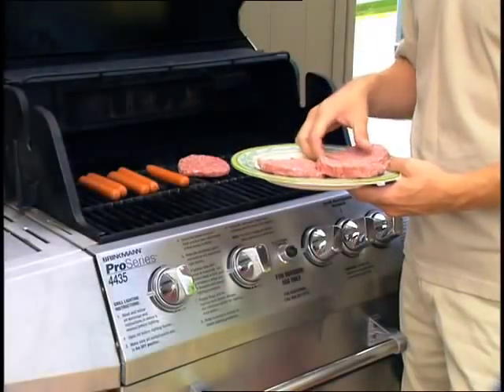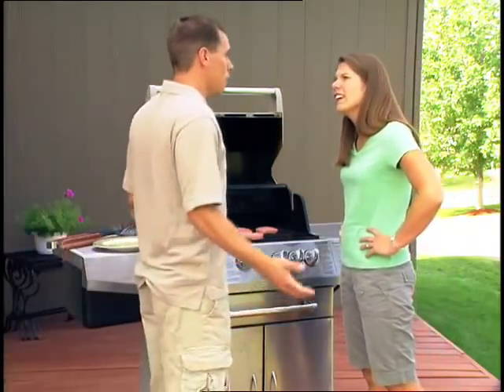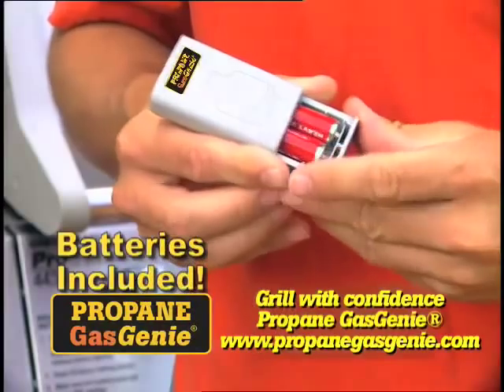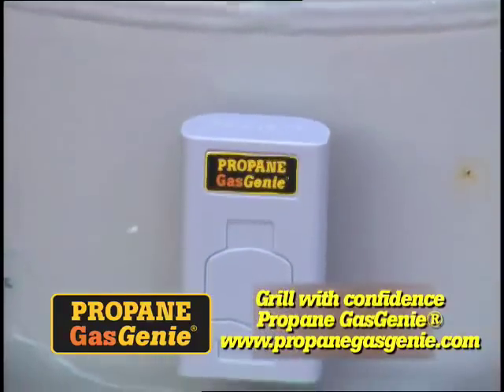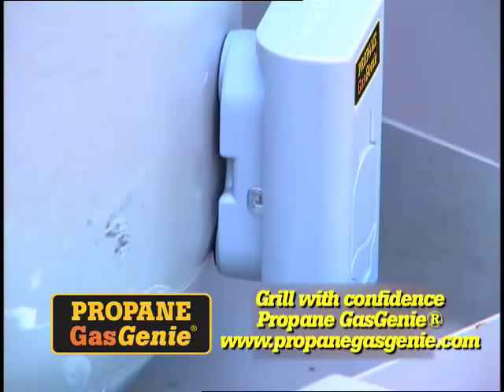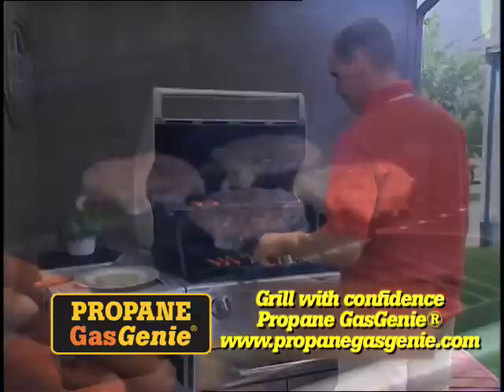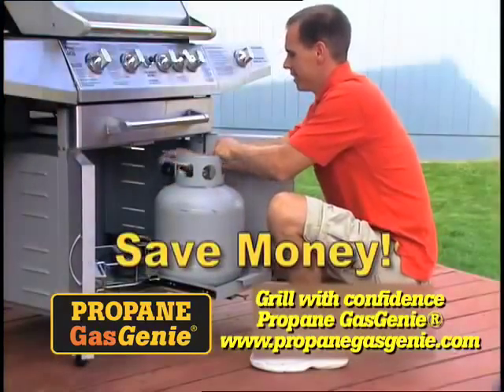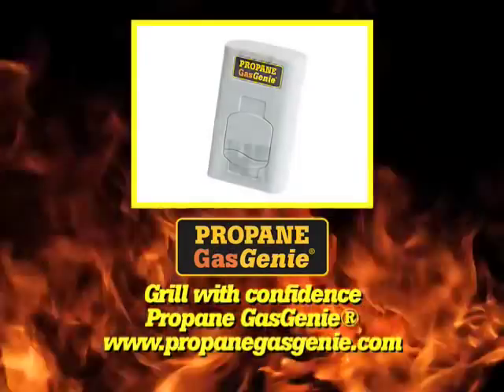Propane GasGenie® - Propane Tank Level Gauge & Monitor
It's difficult to tell how much propane is left in your BBQ tank...

Picking it up and swishing it around doesn't really help. Pressure gauges give only minutes warning before the tank is empty. And, replacing the tank before it's needed wastes expensive gas.

The Propane GasGenie® is the ONLY product that actively warns you in time to finish your BBQ.